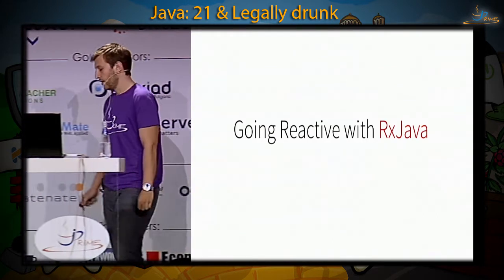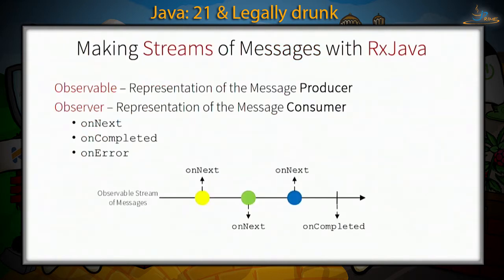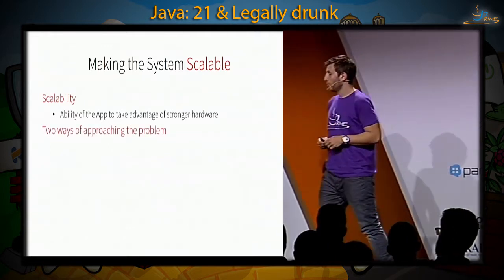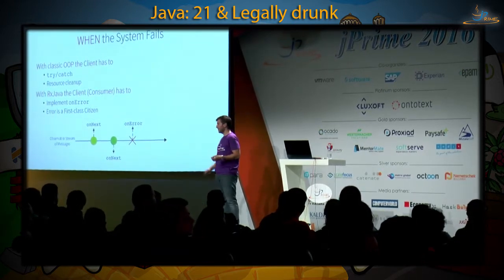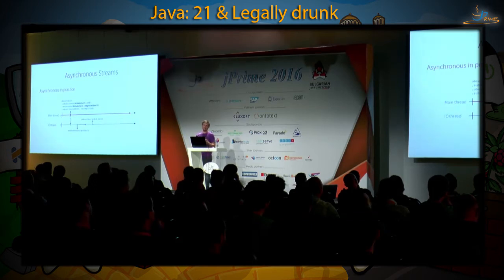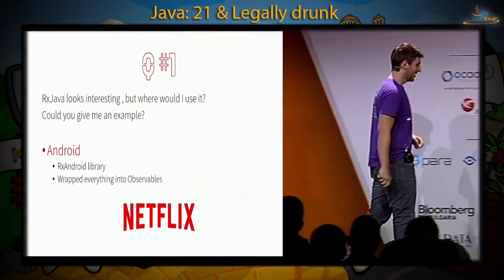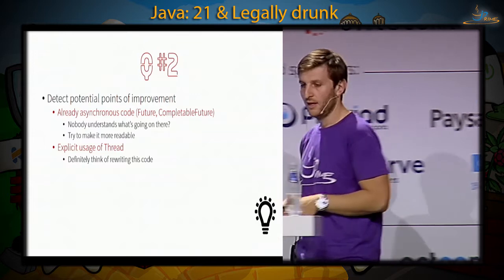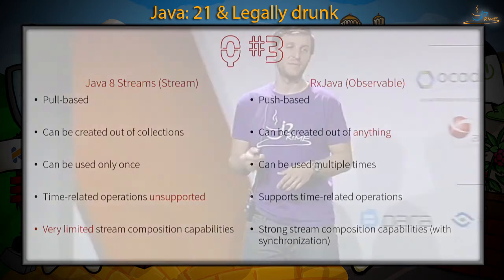Going Reactive with RxJava - Hrvoje Crnjak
Kai's talk on jPrime'2016